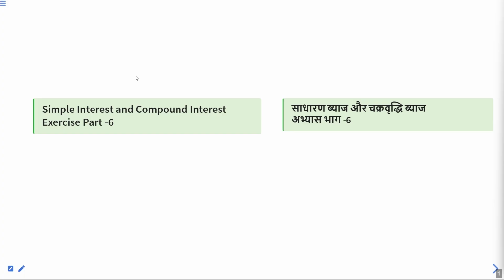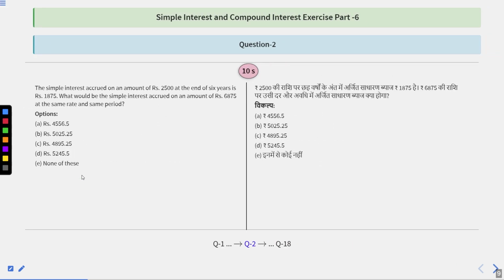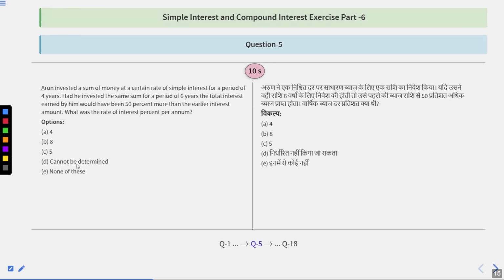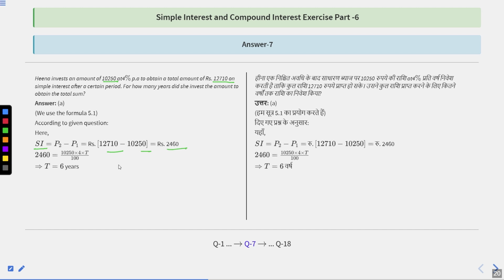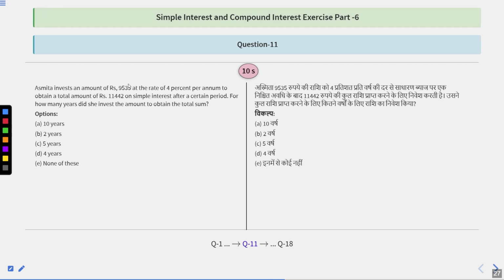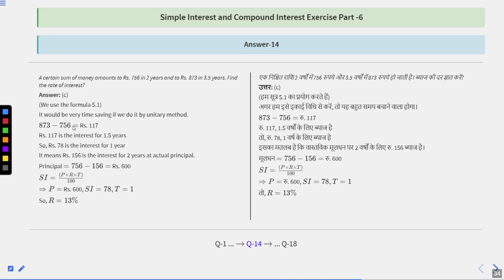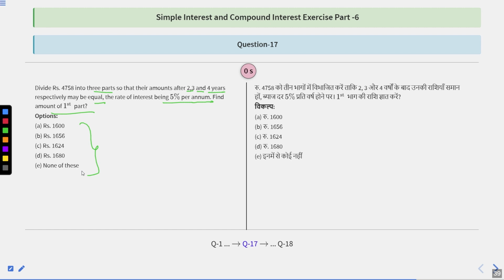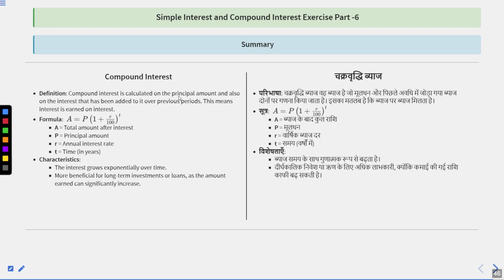Simple Interest and Compound Interest Exercise Part 6